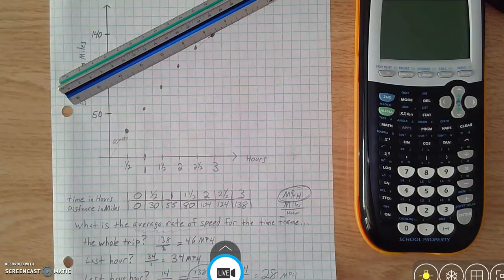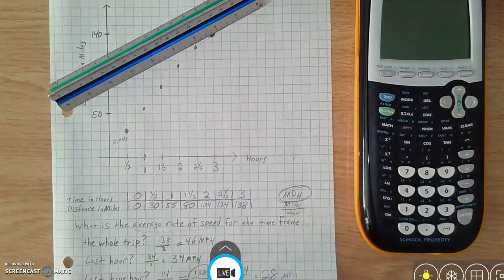Big Idea of Calculus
Intro to Calculus for 2020 school year